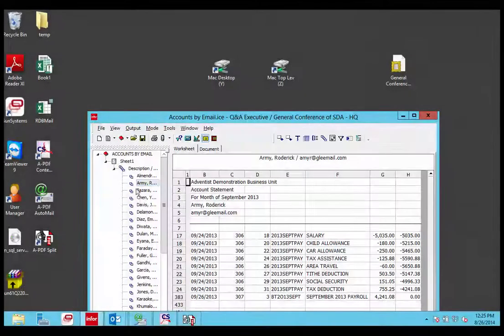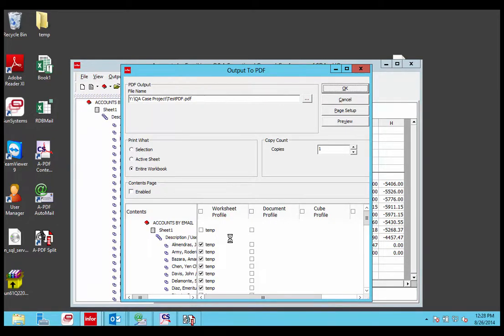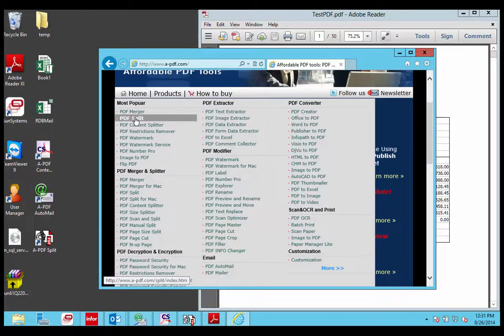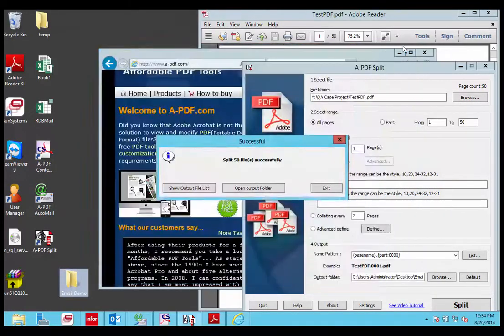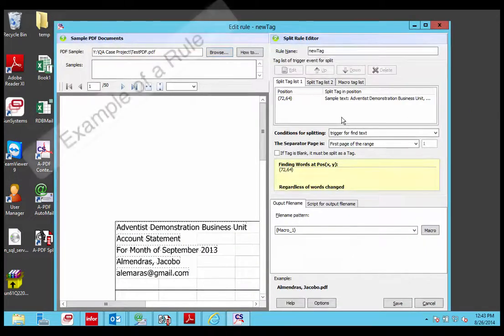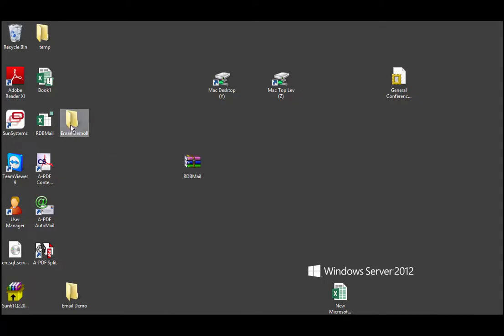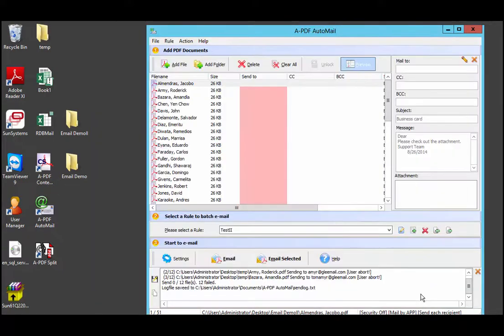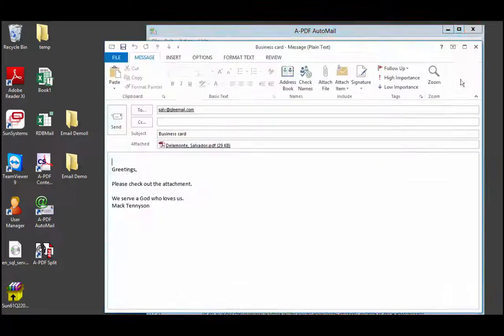EM02 Emailing Mailing PDFs